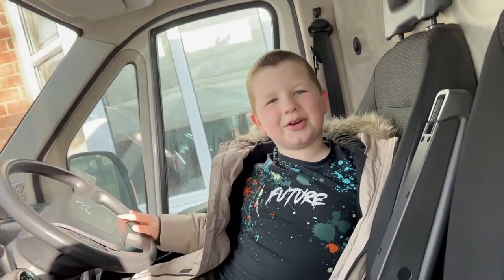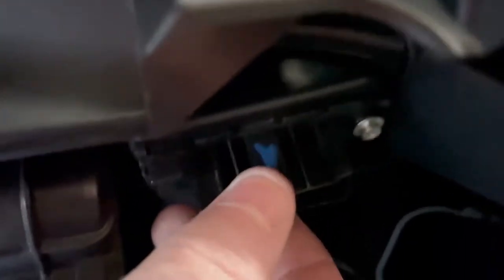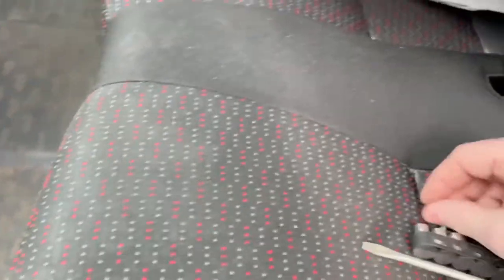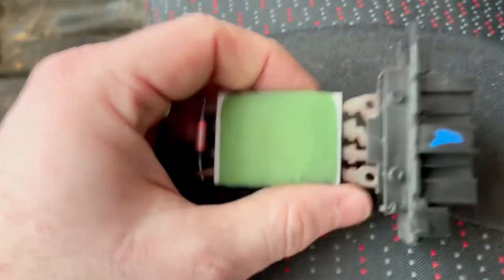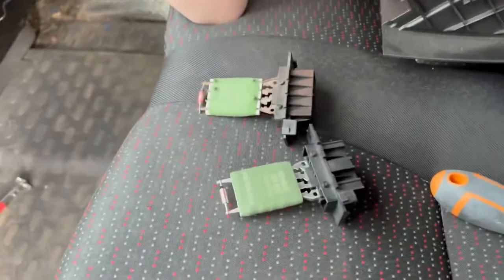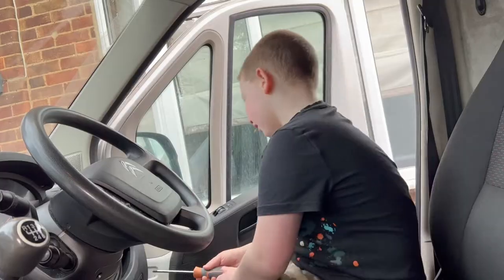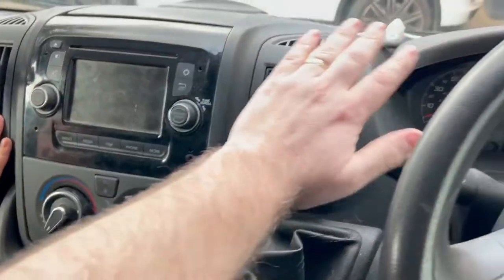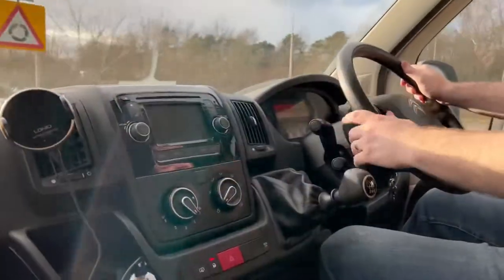How to change a blower motor resistor in a Citroen Relay van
Here is how to change a blower motor resistor in a Citroen relay. You can tell it’s the relay if you start losing blower settings. For example your van heating will only work on settings 3 and 4 but not 1 or 2. Strangely for us ours didn’t work after we changed the resistor at first. We took it for a short spin and it started working and has worked since. Really not sure why that was hopefully someone can tell me. Normally it should work straight off. Haven’t a clue why I needed to drive first for it to kick in.